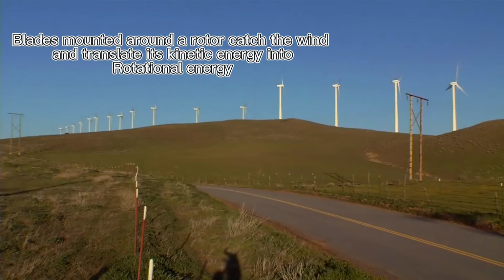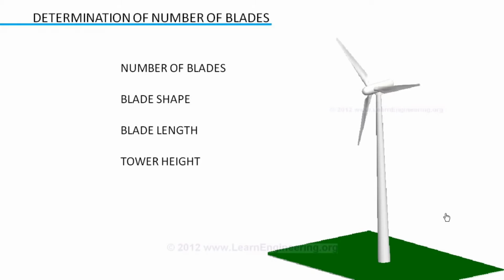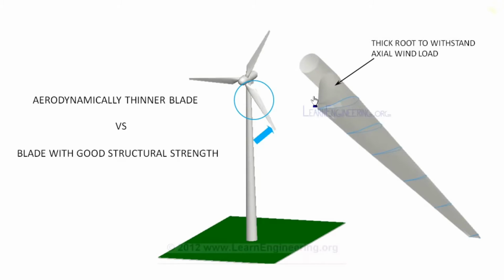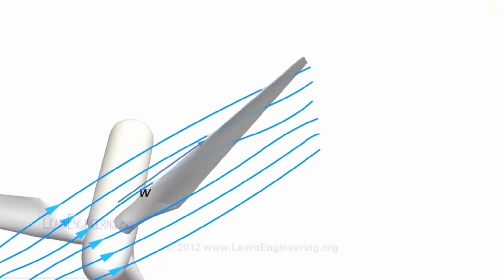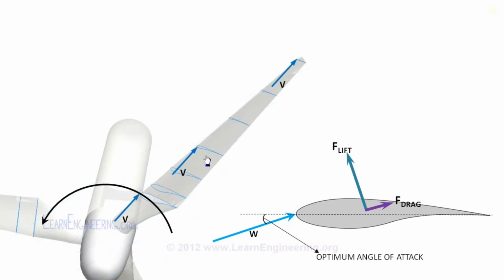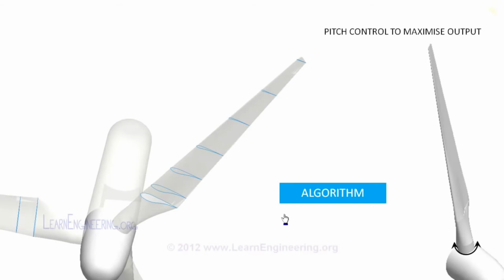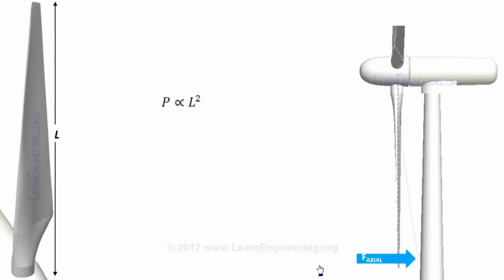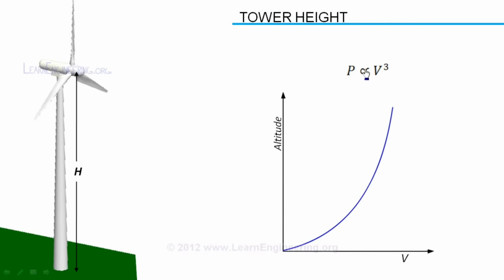Wind as a Source of Electricity BENT 3743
Assignment BENT3743 ELECTROMAGNETIC FIELDS & WAVES. 3 BENG S5.

Title: Trigger 7, Wind as a source of electricity

Group member:
Muhammad Izami Ashraf bin Ruzaidin B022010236
Muhammad Haikal Iqbal bin Hamidan B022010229
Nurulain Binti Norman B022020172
Nur Amira Binti Mohd Fazil B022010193